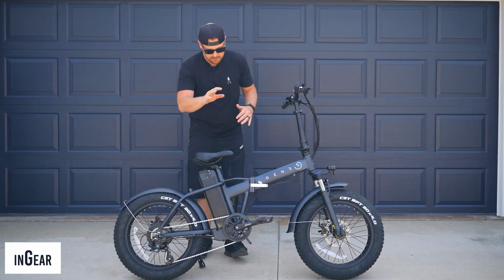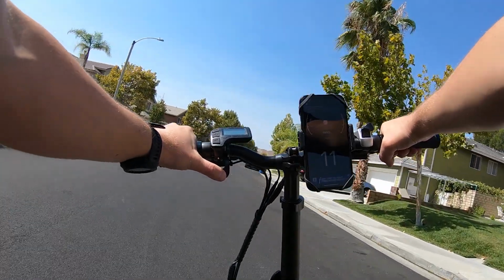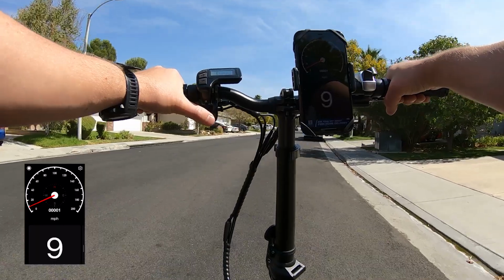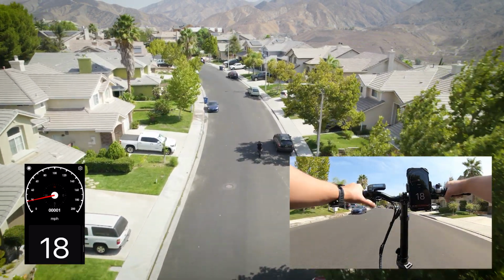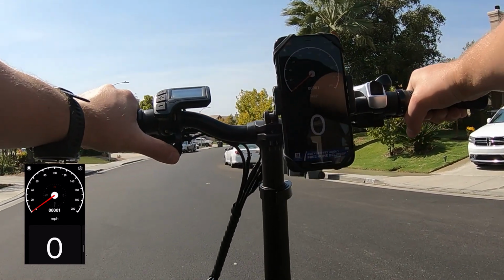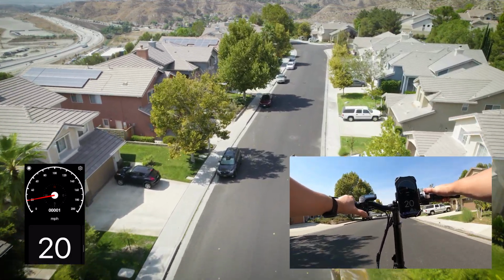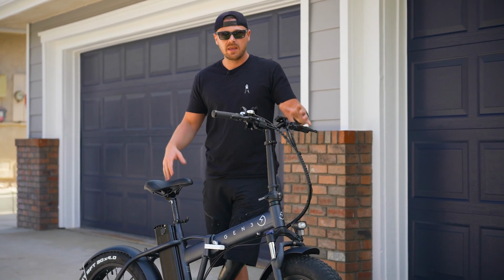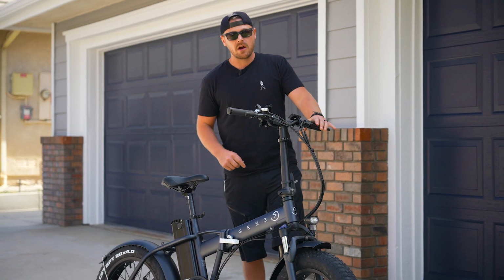GEN3 Groove SPEED TEST // Folding Fat Tire eBike // How Fast Does It Go?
Host & Content Creator: Anthony  👉 MissionBridgeMedia.com
Behind the Camera: Parker 👉 AmstutzCreative.co

Sony a7S III Camera
Favorite Lens

At inGear, our passion is making adventure accessible to all. We believe that anyone can enjoy the outdoors with the right gear, so we provide honest reviews of the latest products on the market. Our mission is to help you find the best gear for your lifestyle & adventure goals.

Your host is Anthony, an outdoor adventurer since childhood. He grew up working at a skydiving business in Oregon, before transitioning into a career acting in film and television in Los Angeles. Anthony was also a contractor with the Department of Defense for several years, and continues to do freelance work in the security industry. He is an amputee and advocate for embracing challenges and living without limitations.

We hope you enjoy the channel!